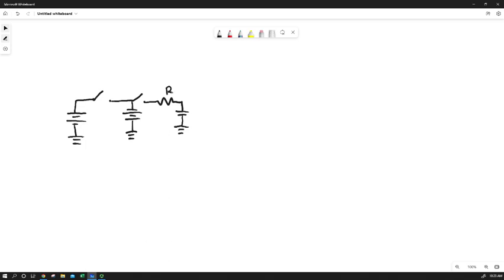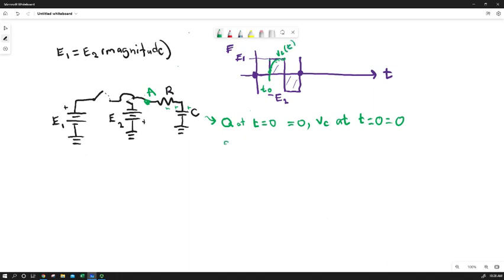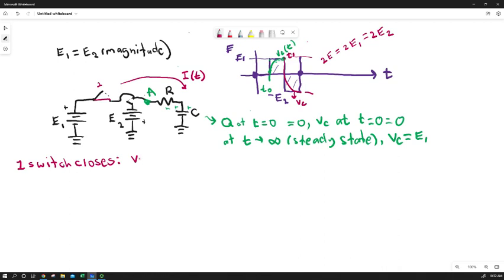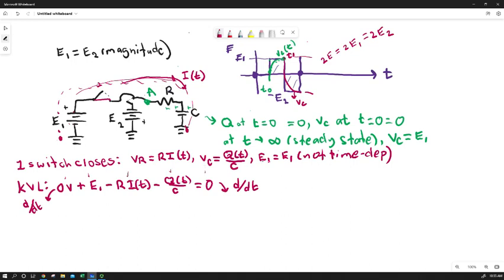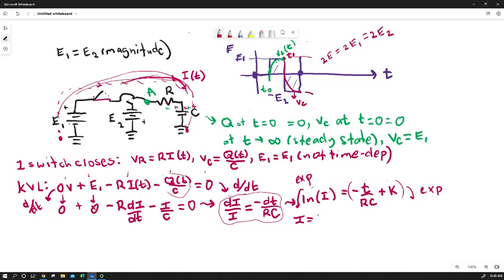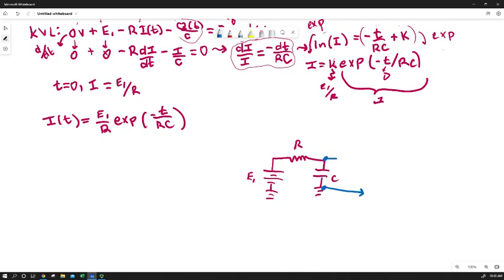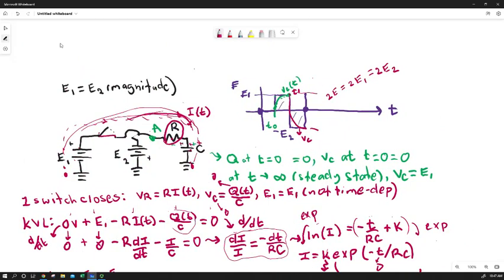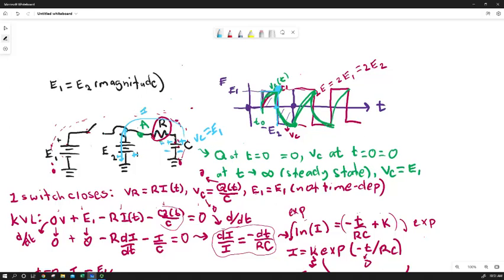RC Series Transient Derivations Part One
Derivation of time-dependent capacitor voltage for a series RC circuit in which a capacitor is initially discharged and a step voltage is applied.